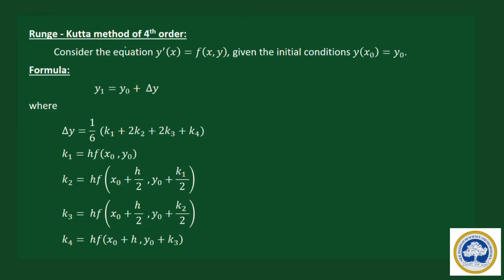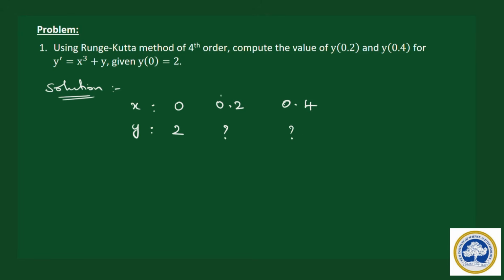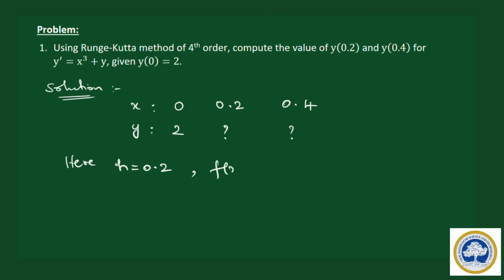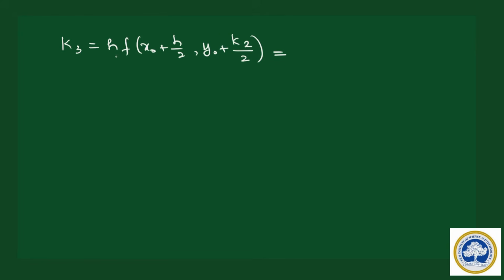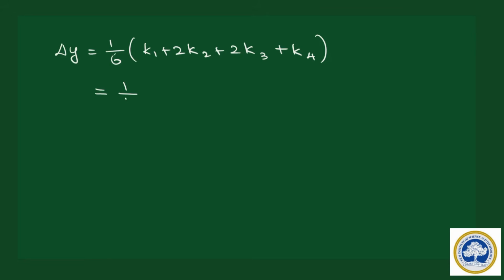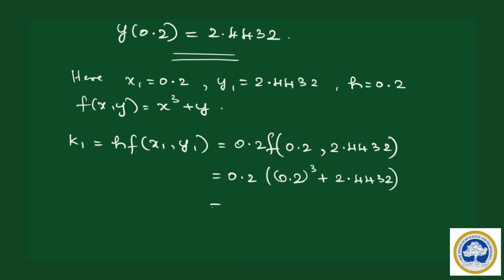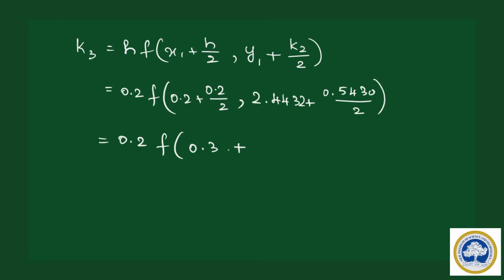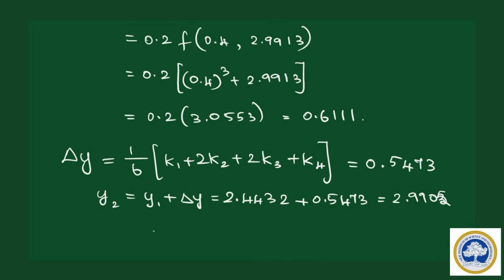Numerical Solutions to Ordinary Differential Equations using Runge-Kutta method of fourth order.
The Runge-Kutta Method of Fourth Order (RK4) is one of the most widely used and accurate numerical methods for solving ordinary differential equations (ODEs), particularly initial value problems. The Runge-Kutta 4th Order Method is considered a gold standard in many numerical ODE solvers because of its balance between accuracy, stability, and computational cost.